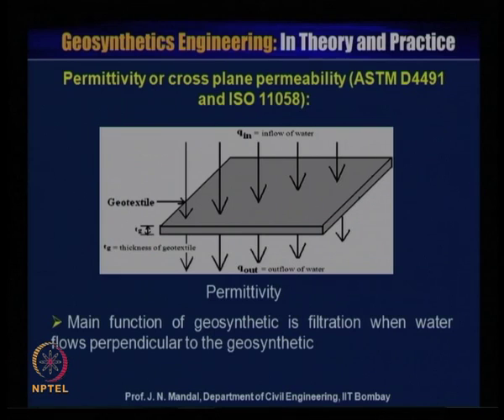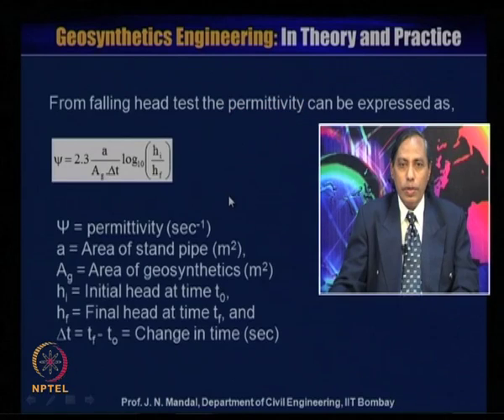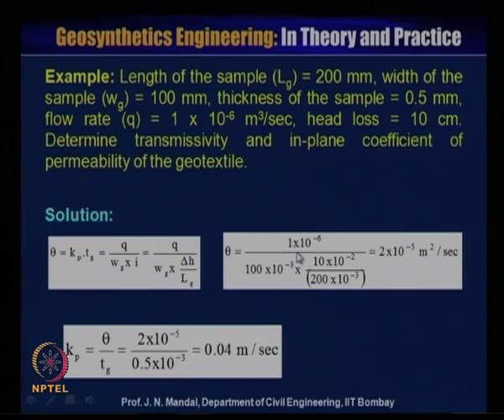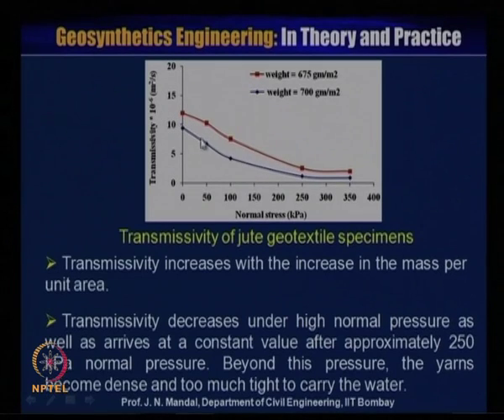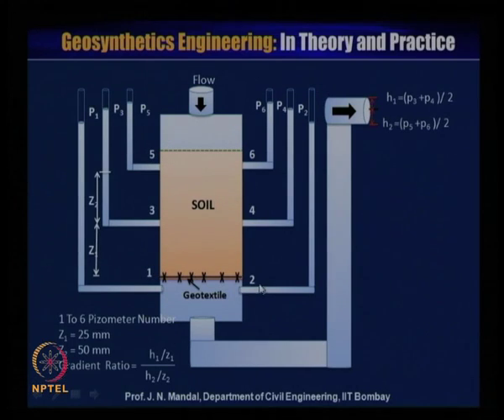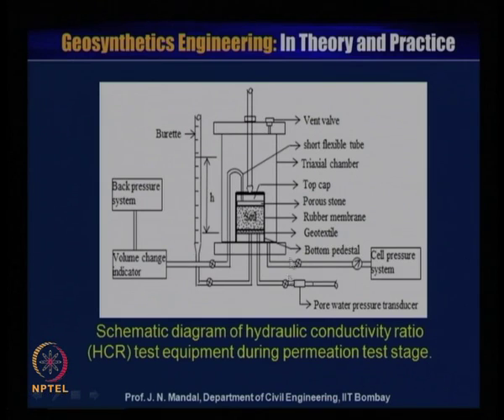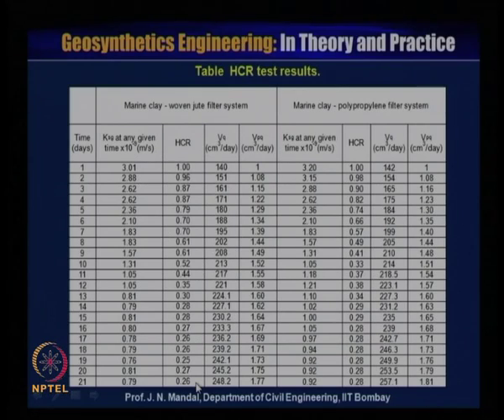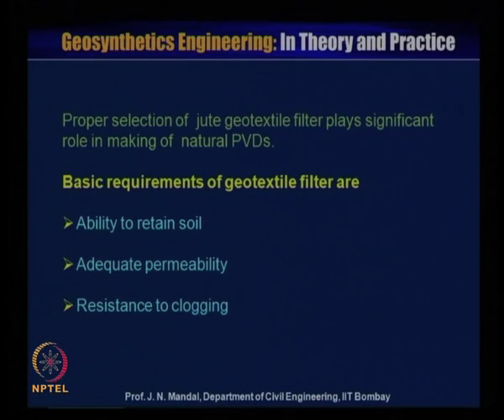Mod-03 Lec-13 Geosynthetic Properties and Test Methods